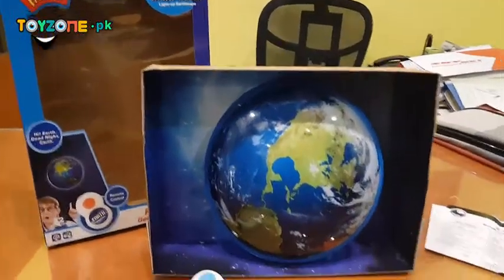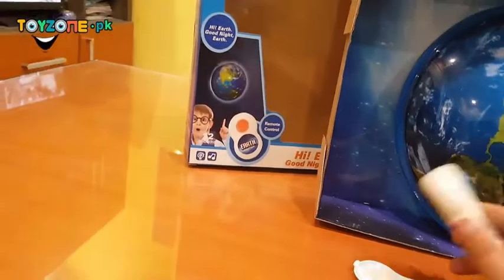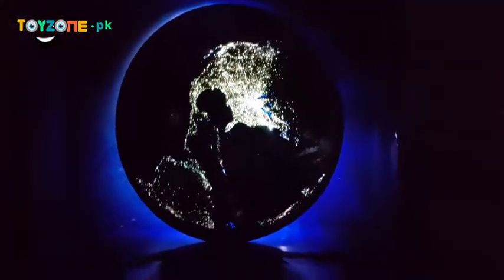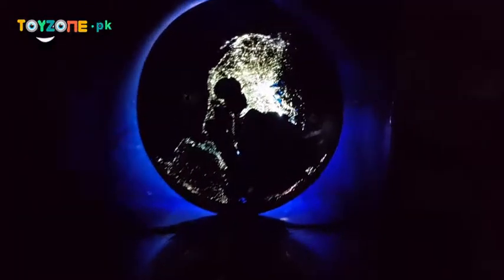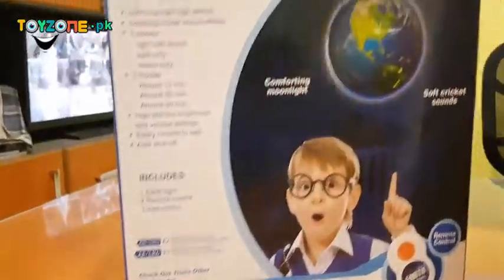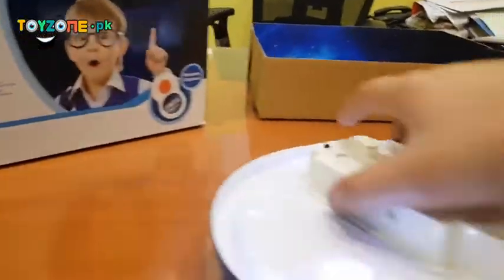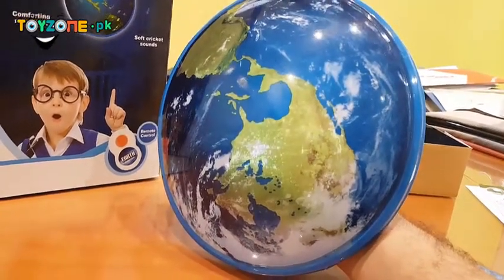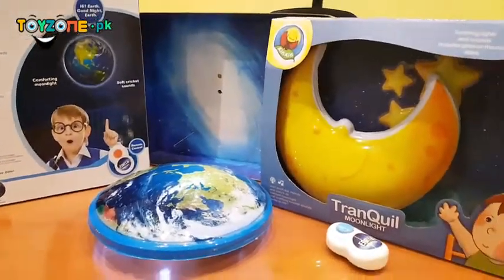Toyzone.pk | Put Your Baby Sleep With This Amazing New Toy